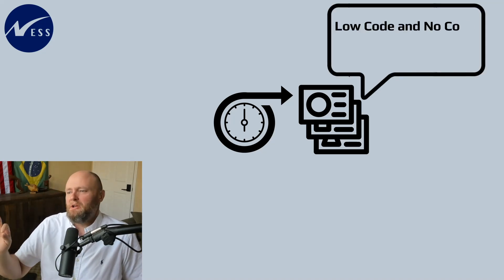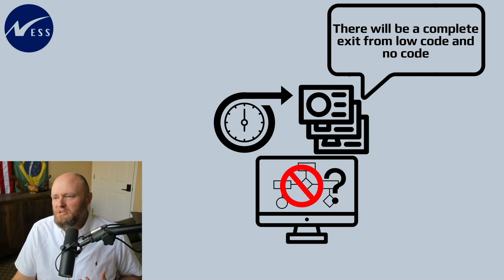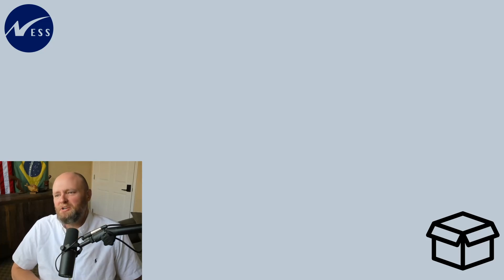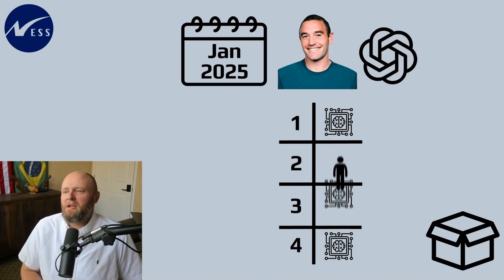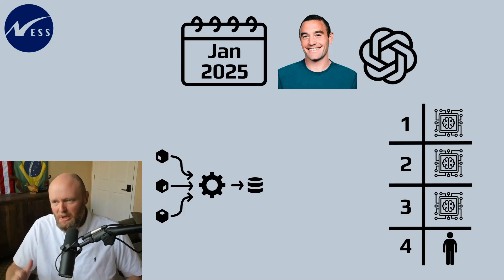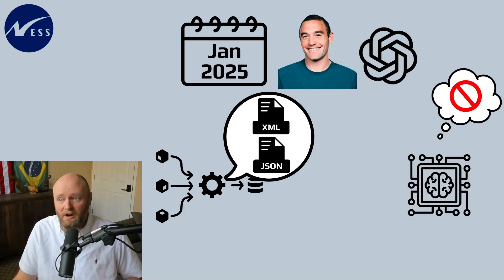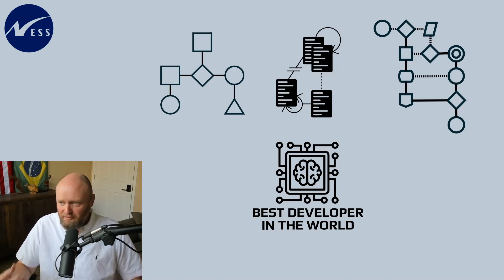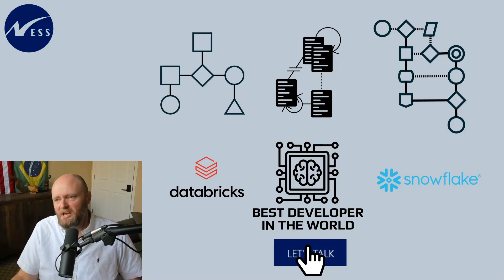Why Low Code is Dying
It isn't a secret that there has been a transition in the world of ETL and other low code tooling. But, these days, this isn't just a function of cloud adoption or performance enhancements. What's coming next will tip the scales forever.